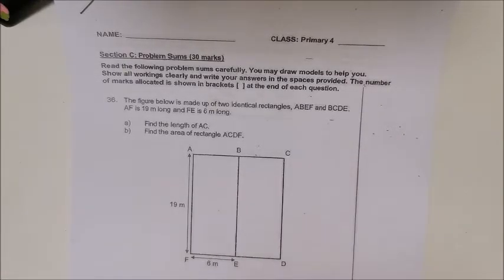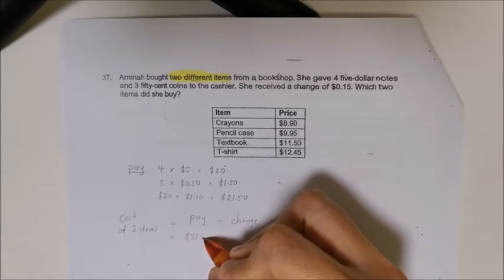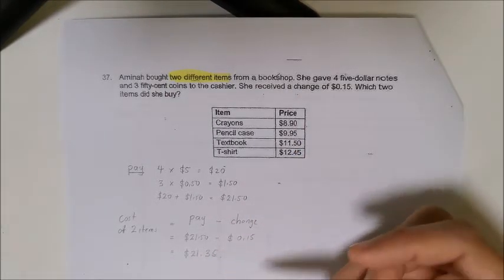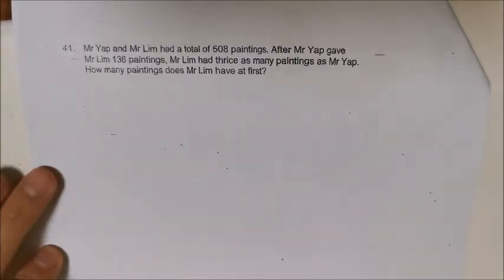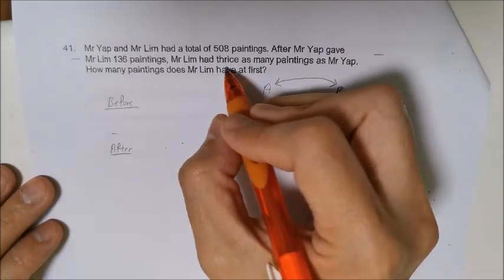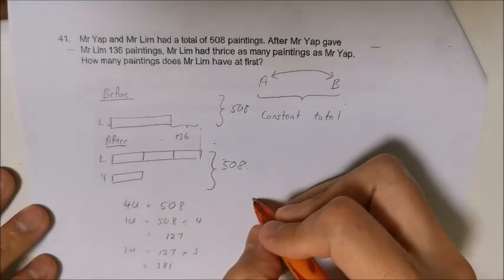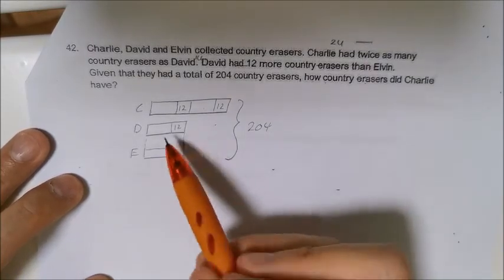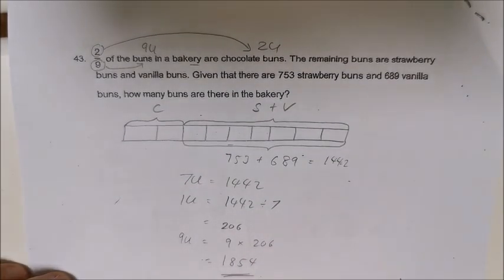OMY Classroom P4 Math WS 7